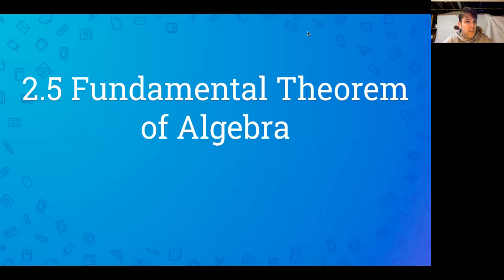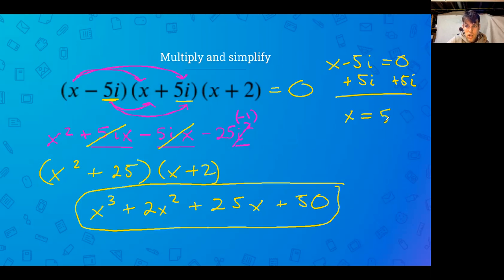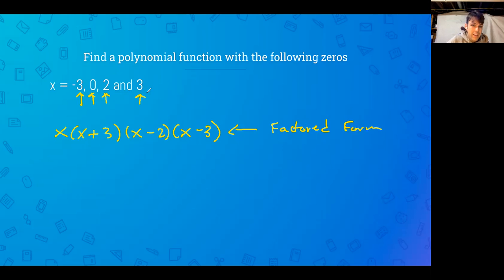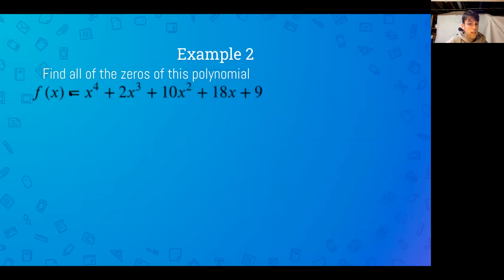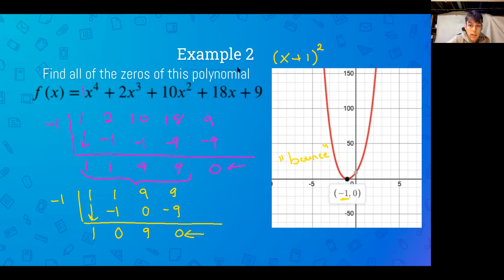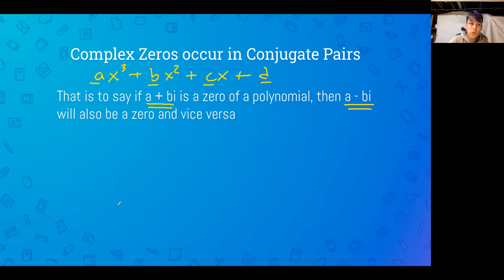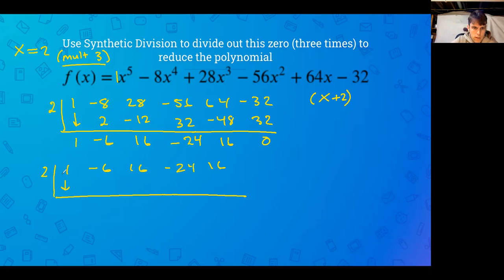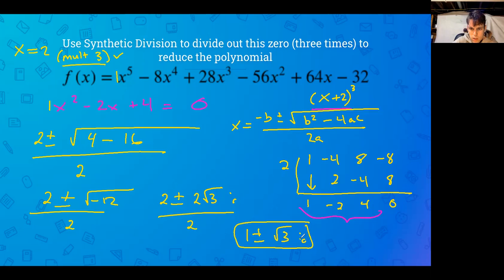APPCT 2.5 Part 1 Fundamental Thm of Algebra